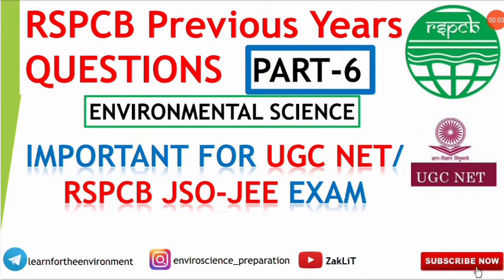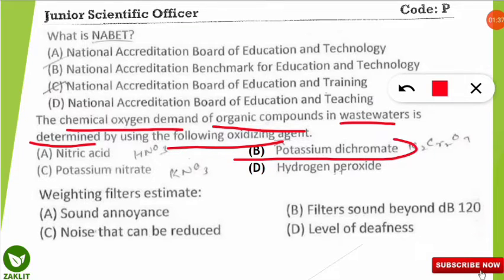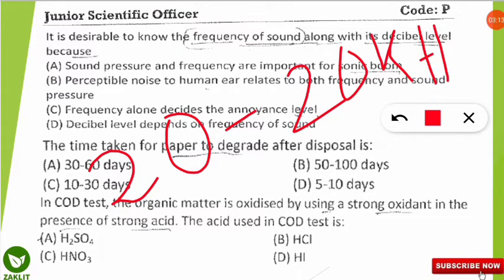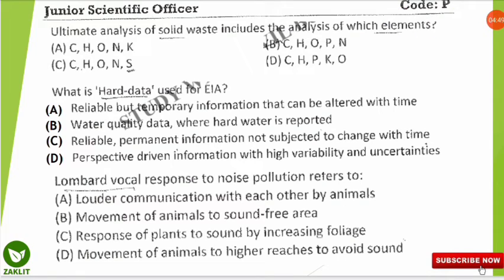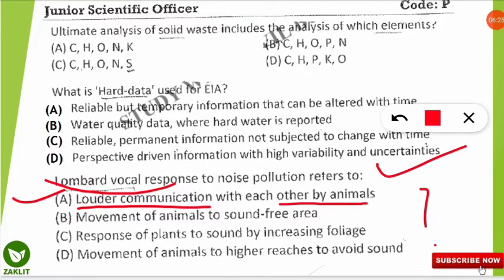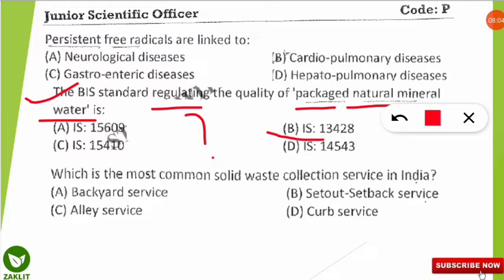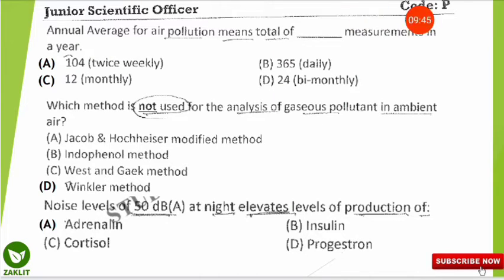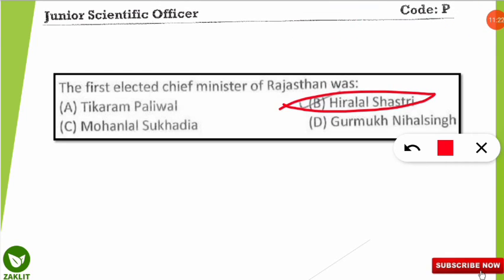🔴Imp. PYQ For RSPCB & UGC NET Environmental Science(Part6)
🔴ENVIRONMENTAL CHEMISTRY

🔴CURRENT AFFAIRS(Environment)